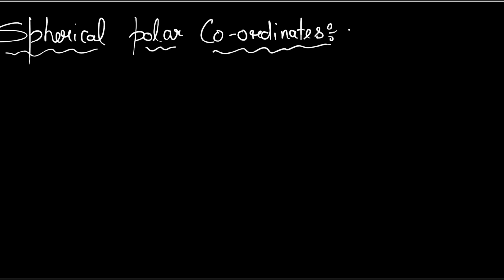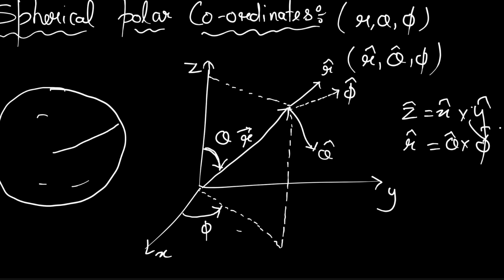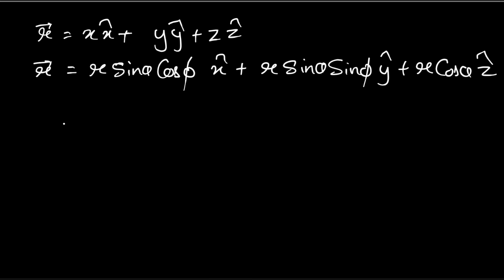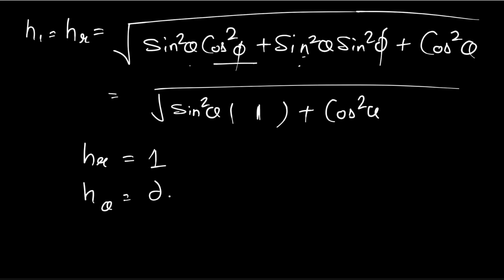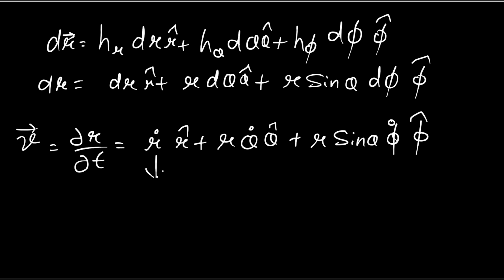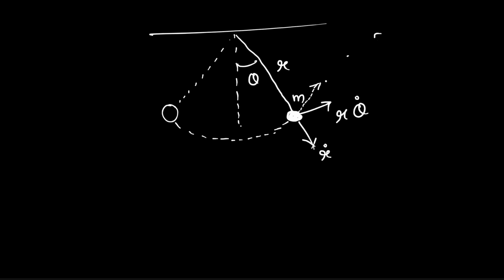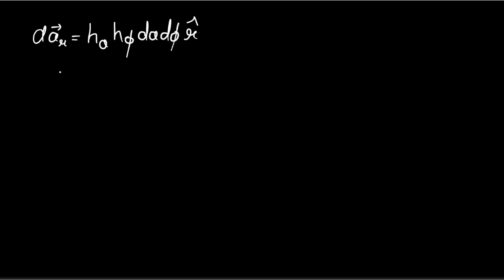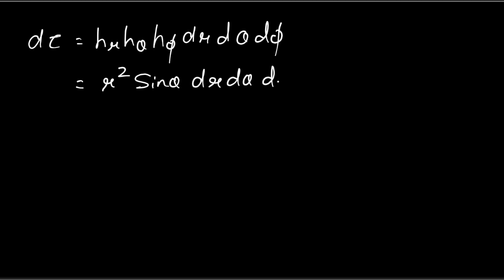Spherical Polar Coordinate || Lecture 2